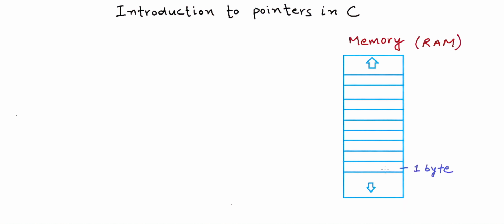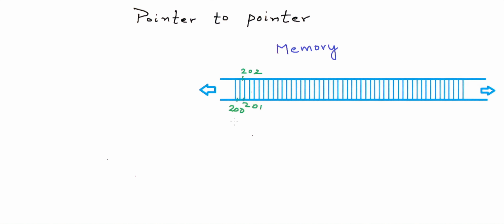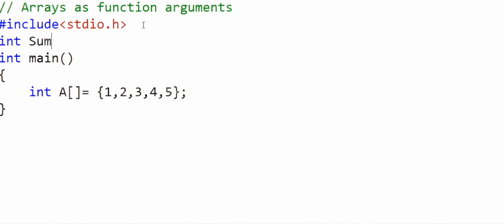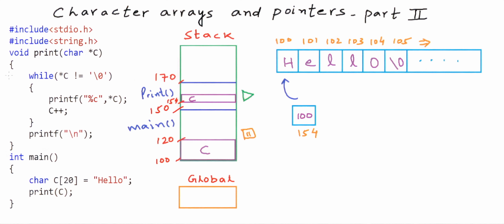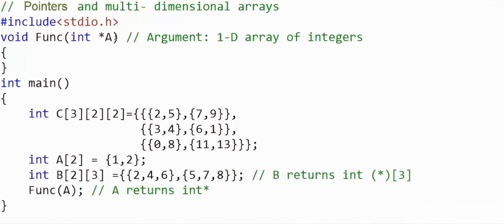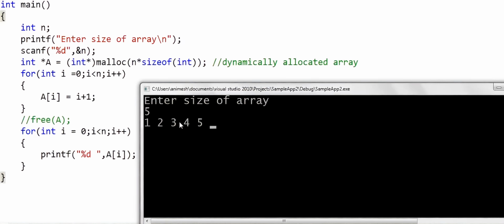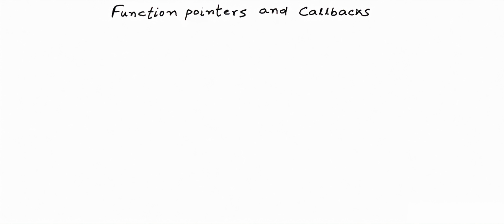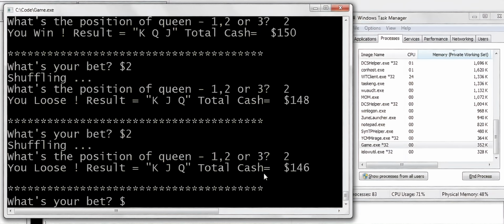Pointers in C / C++ [Full Course]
Pointers in C and C++ are often challenging to understand. In this course, they will be demystified, allowing you to use pointers more effectively in your code. The concepts you learn in this course apply to both C and  C++.

✏️ Course developed by Harsha and Animesh from MyCodeSchool.

⭐️ Course Contents ⭐️
⌨️ (0:00:00) Introduction to pointers in C/C++
⌨️ (0:10:29) Working with pointers
⌨️ (0:22:05) Pointer types, pointer arithmetic, void pointers
⌨️ (0:33:01) Pointers to Pointers in C/C++
⌨️ (0:42:21) Pointers as function arguments - call by reference
⌨️ (0:56:36) Pointers and arrays
⌨️ (1:05:18) Arrays as function arguments
⌨️ (1:18:10) Character arrays and pointers - part 1
⌨️ (1:32:49) Character arrays and pointers - part 2
⌨️ (1:42:49) Pointers and 2-D arrays
⌨️ (1:55:07) Pointers and multidimensional arrays
⌨️ (2:11:50) Pointers and dynamic memory - stack vs heap
⌨️ (2:29:14) Dynamic memory allocation in C - malloc calloc realloc free
⌨️ (2:36:48) Pointers as function returns in C/C++
⌨️ (3:02:01) Function Pointers in C / C++
⌨️ (3:13:57) Function pointers and callbacks
⌨️ (3:29:16) Memory leak in C/C++

🏆 Loc Do
🏆 Joseph C
🏆 DeezMaster